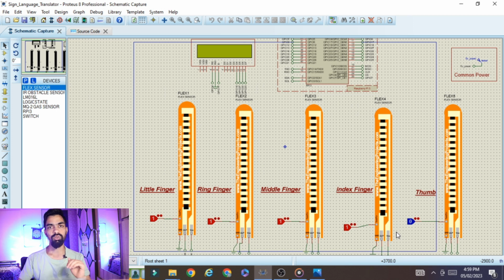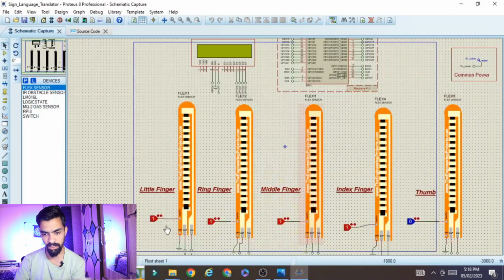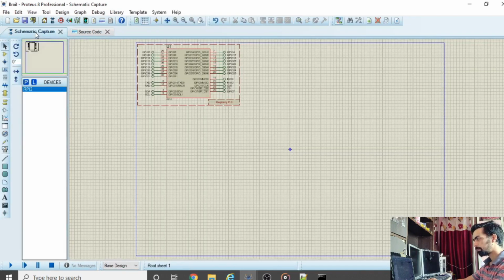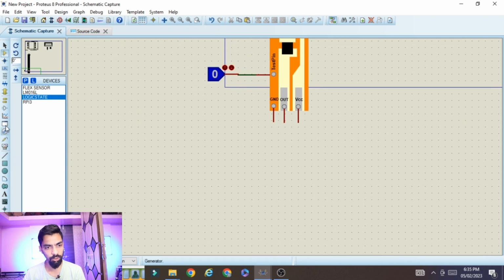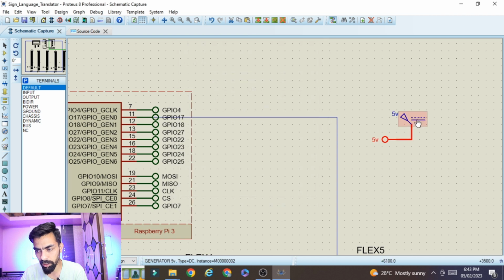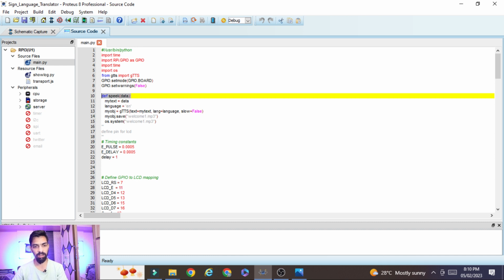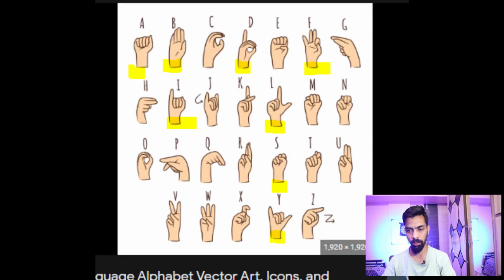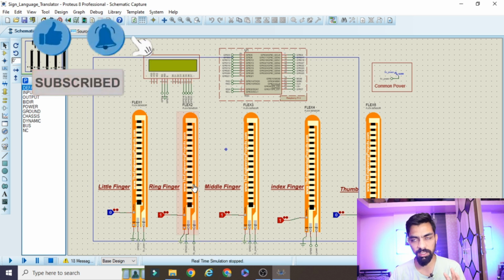Sign Language Translator By Using Raspberry Pi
Regards,
Rahul Jadhav